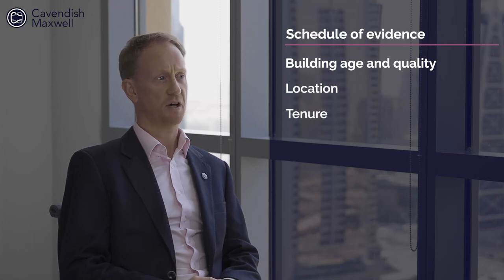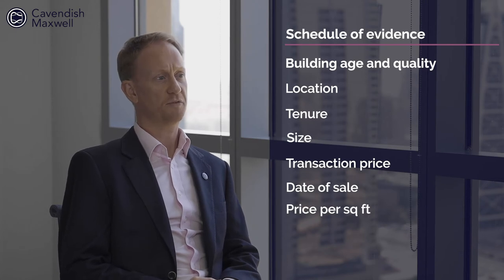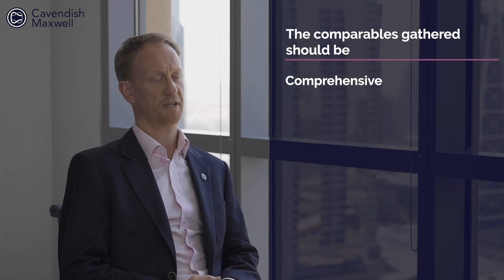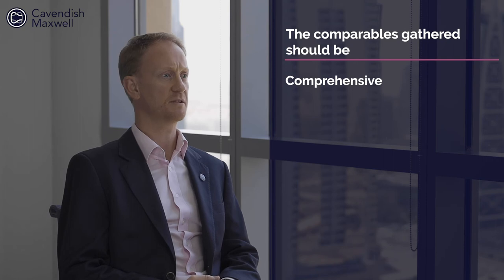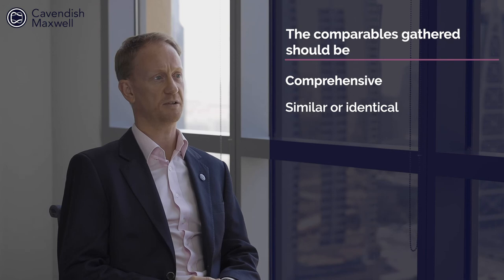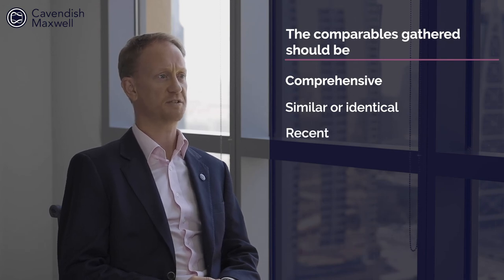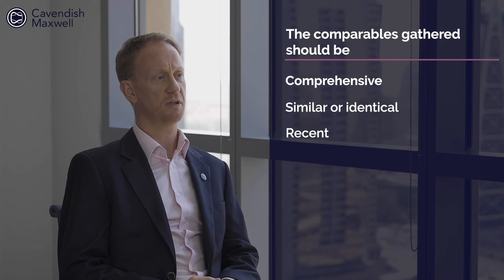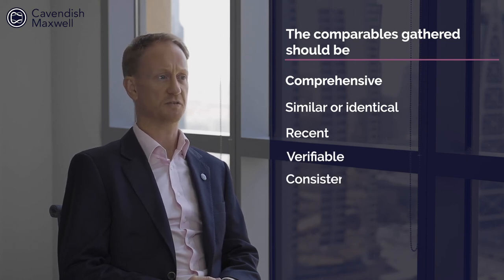Comparable Method - Five Methods of Valuation